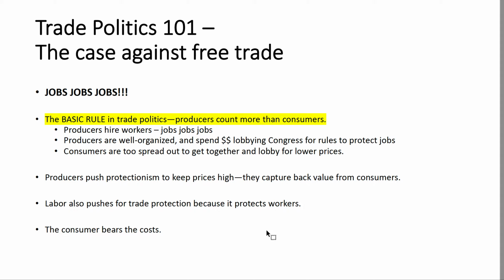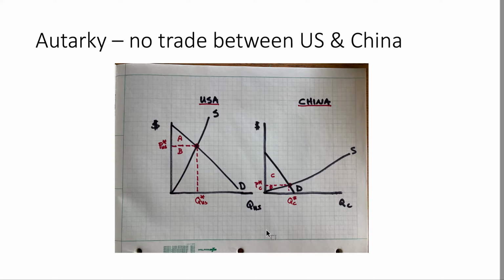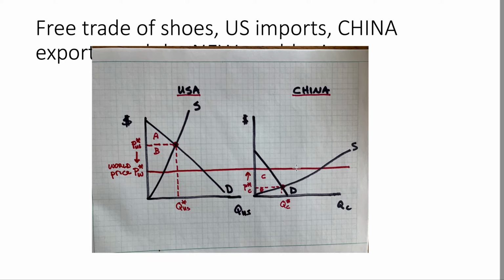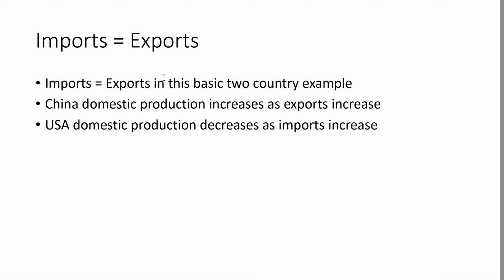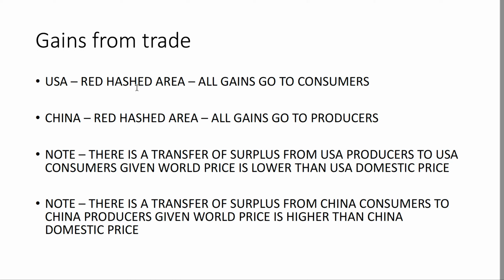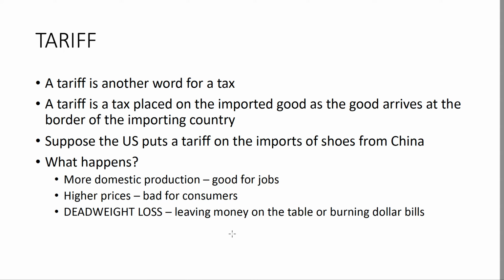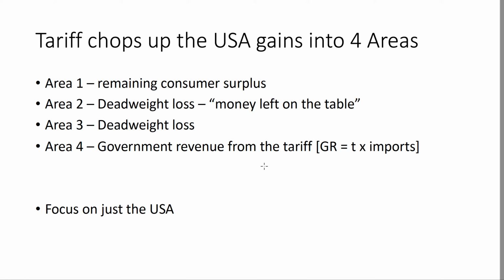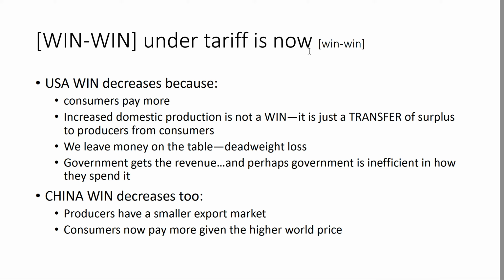Lecture 7 Part IIB Free Trade graph Global Fall 2020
Part IIB - Free Trade again. this time with graphs like a real economics class!